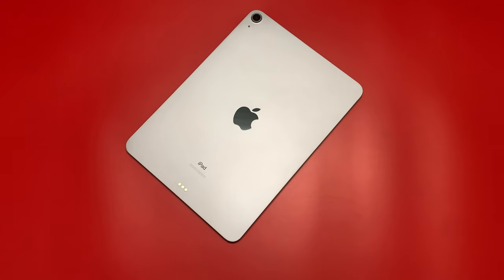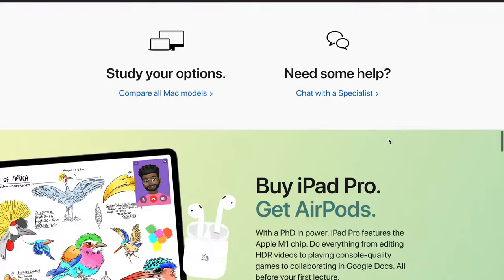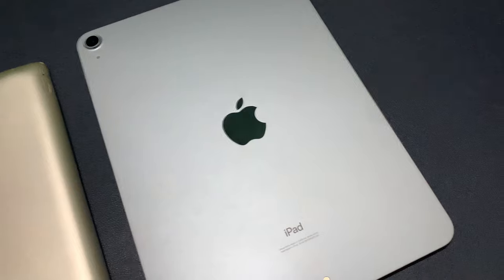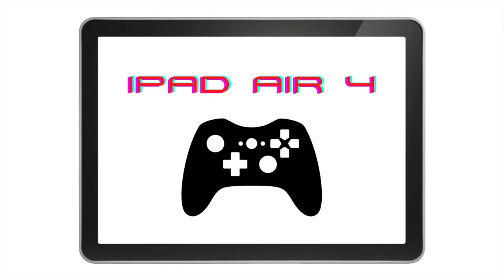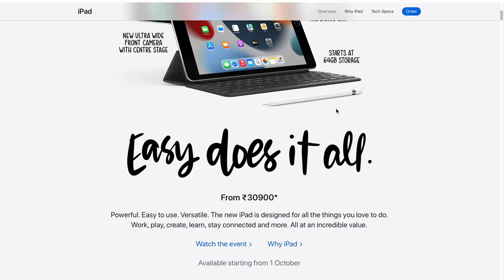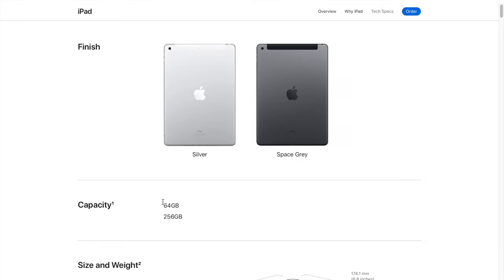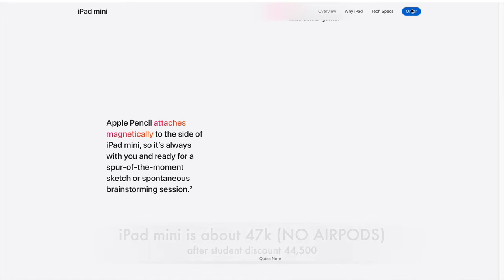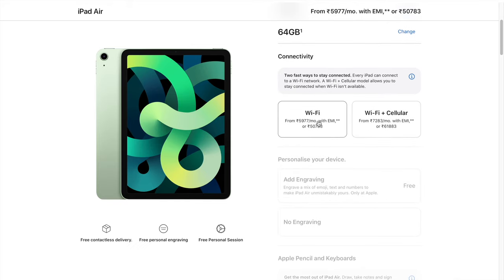Buy the iPad Air 4 for Rs. 36k only before its too late. After 1 year review . Free AirPods Students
Hello guys hope you like this video where I talk about how you can get an iPad Air 4 for Rs. 36,000 only ... one of the best tablet at the moment for the price.
And how's its actually the best deal for Indian Students right now.
I also show how to get free AirPods from the apple website using Unidays.